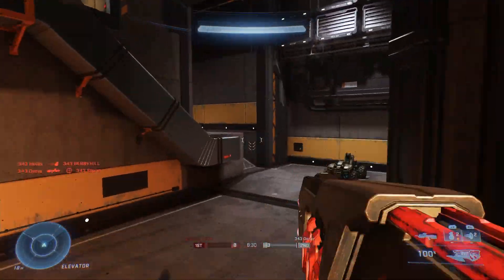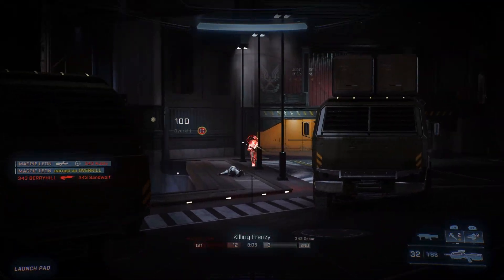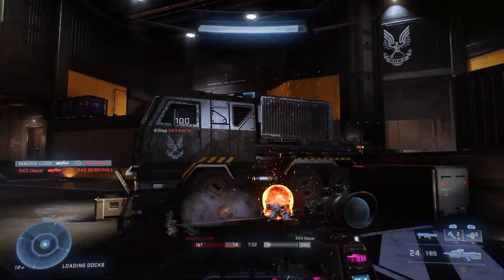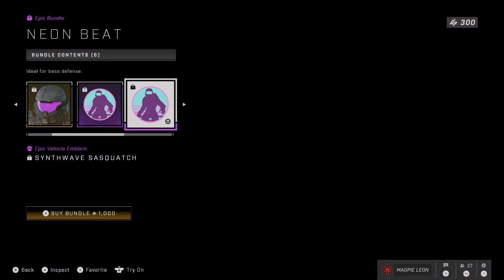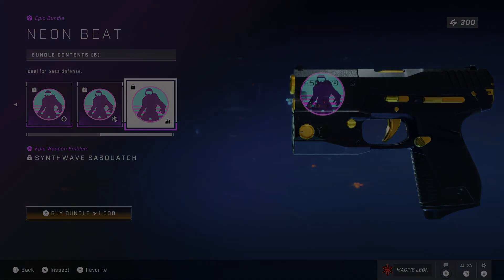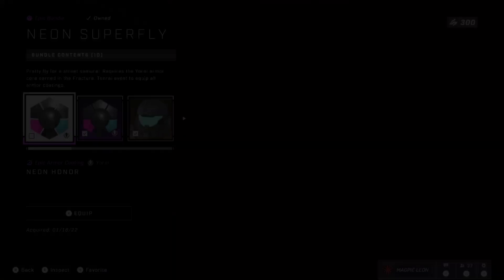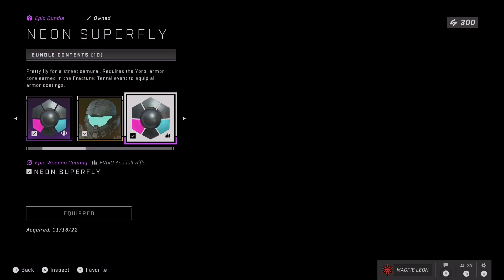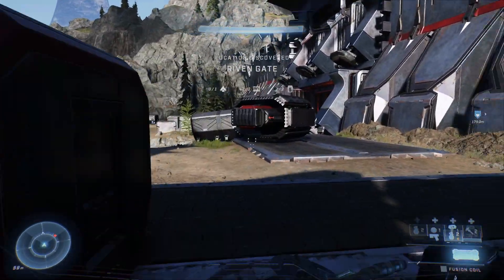Halo Infinite Store Items - January 18th (Cyber Showdown event!)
Hey folks!

In today's video I'll be talking about the Halo Infinite shop items and the improvements that have been made to the store system as a whole.